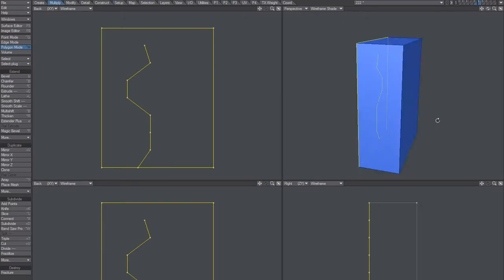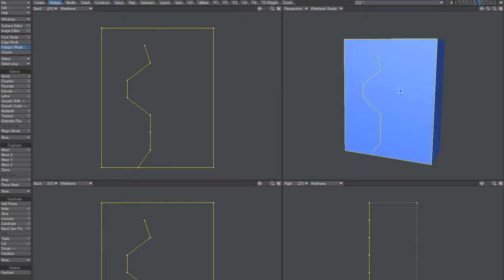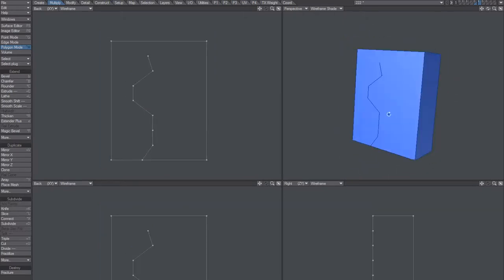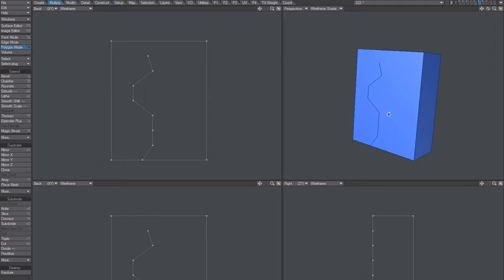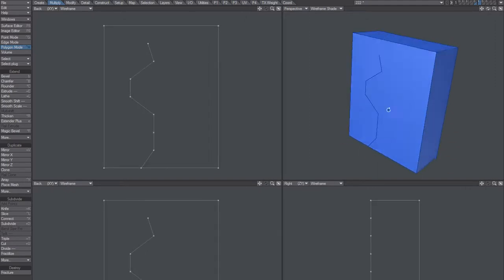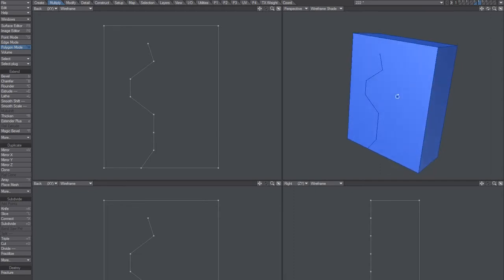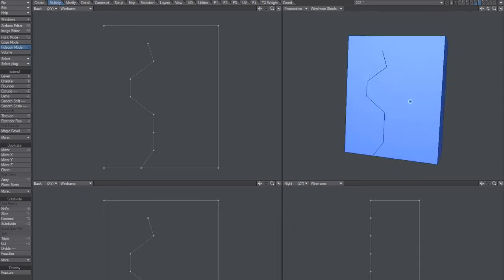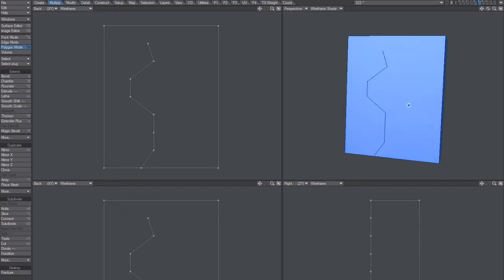LightWave idea - Slice, update #1